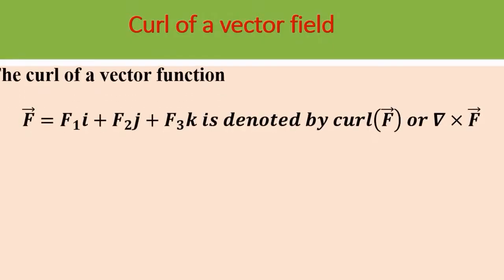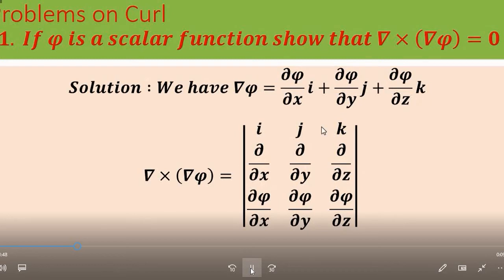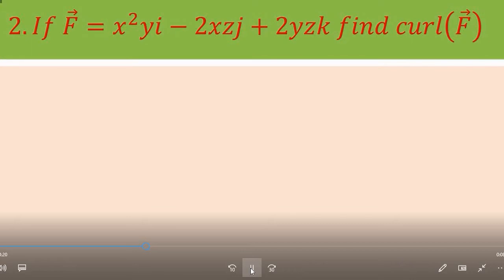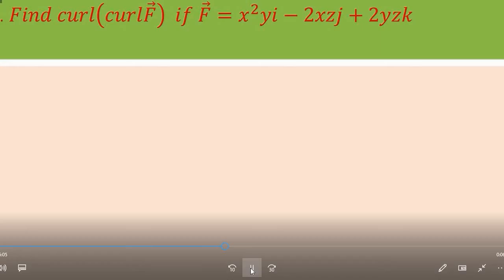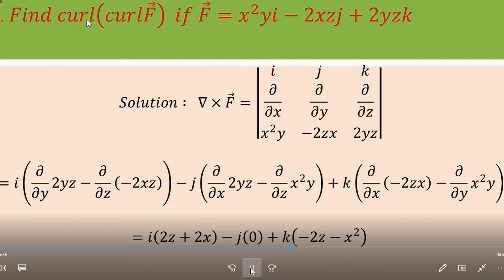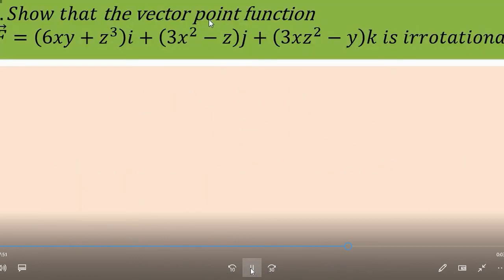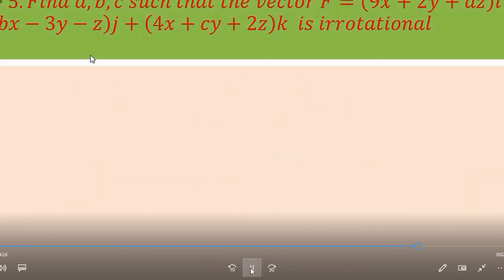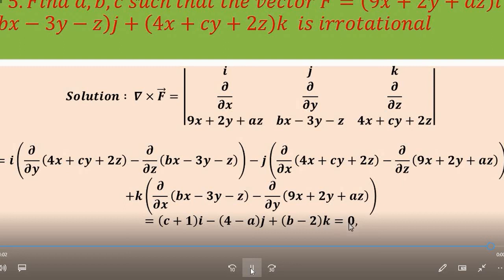CURL OF A VECTOR POINT FUNCTION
This video is prepared for Bengaluru University fifth semester BSc course by Suguna HG, Assistant Professor, Department of mathematics, Government First Grade College and PG Center, Chintamani, Karnataka